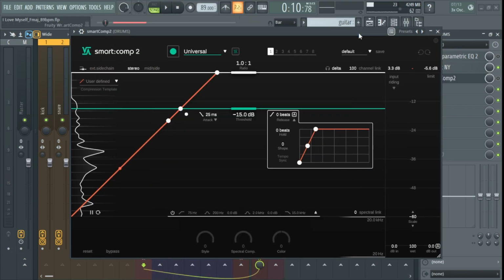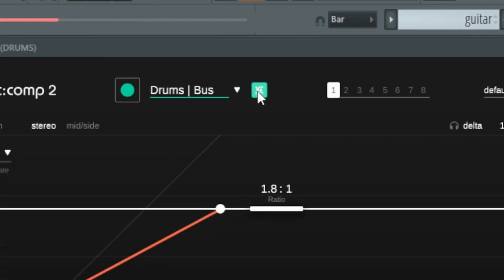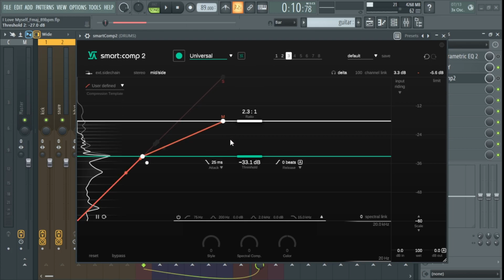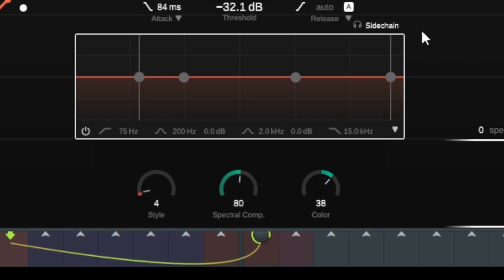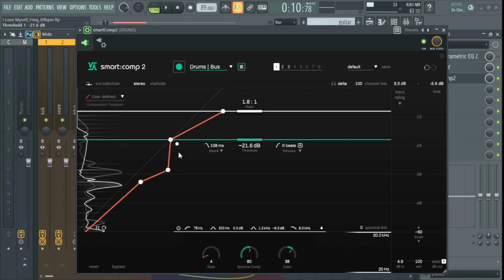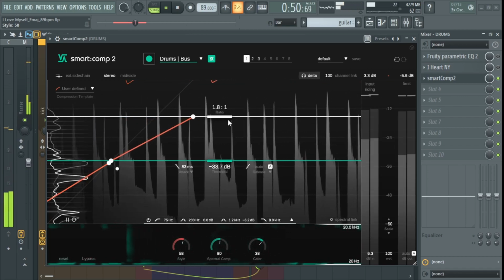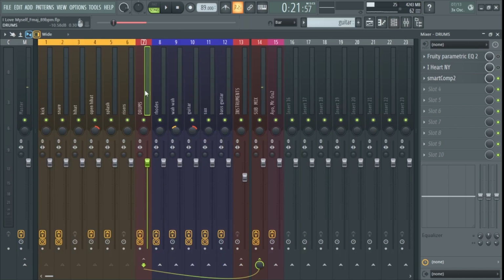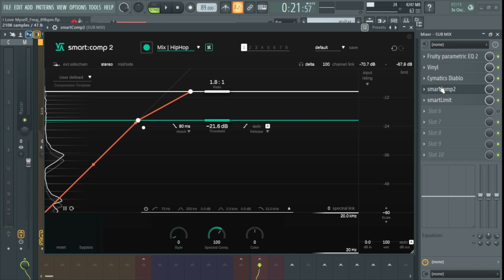Smart:Comp 2 Review from Sonible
In this video, I go over the compressor for people who don't know how to use compressors! I love this thing and since discovering it, I have used it on EVERY project.

0:00 - Intro
1:23 - Histogram & Learn Button
2:36 - Save States & Delta Button
2:56 - Mid/Side Compression
3:37 - Sound Shaping Tool
5:11 - Attack and Release
5:44 - Free Form Transfer
6:33 - Testing Smart:Comp 2 out
10:07 - Final Thoughts